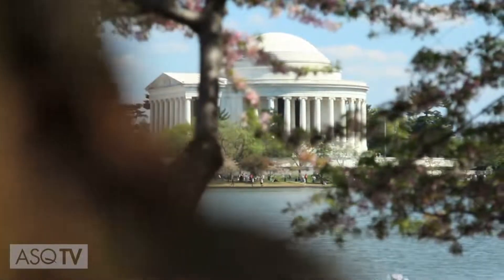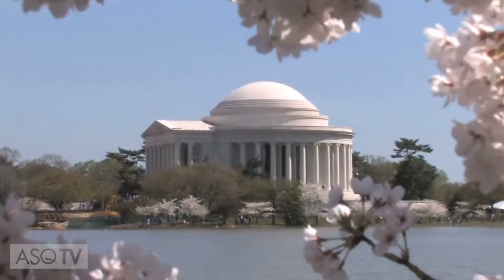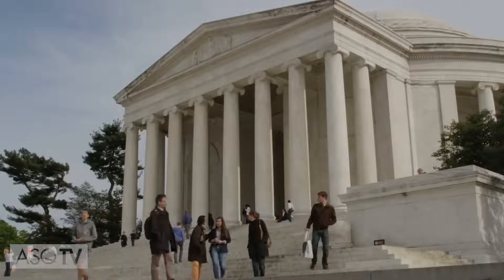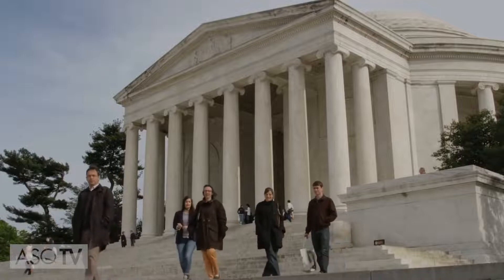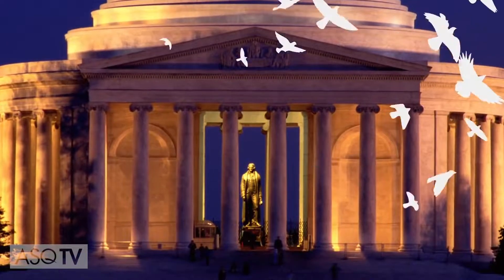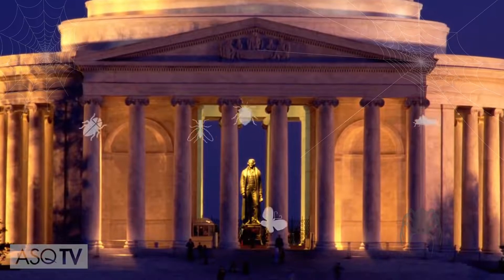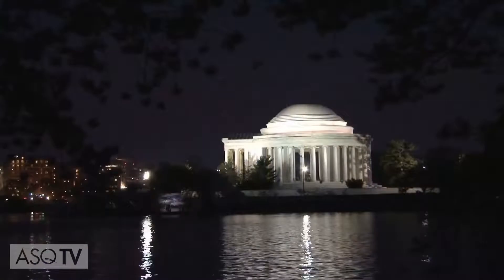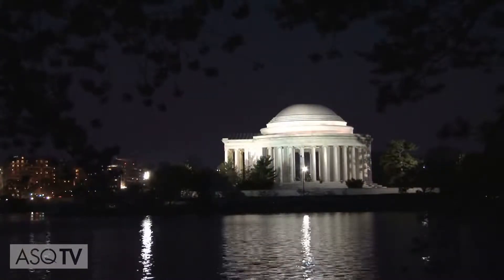Five Whys (Root Cause Analysis) Jefferson Memorial Example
Five Whys analysis is a process to identify these root cause. For our example,  the Jefferson Memorial, in Washington DC was eroding very quickly, meaning it was becoming expensive to maintain. The five whys method was used to identify the root cause to this problem.